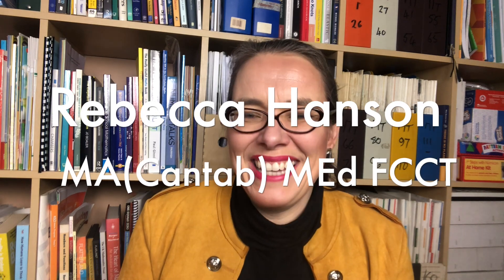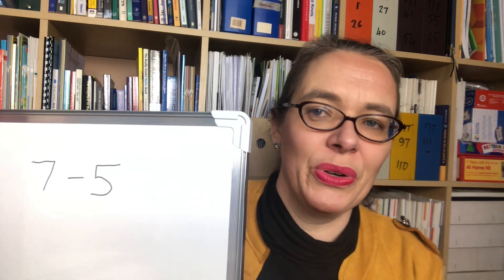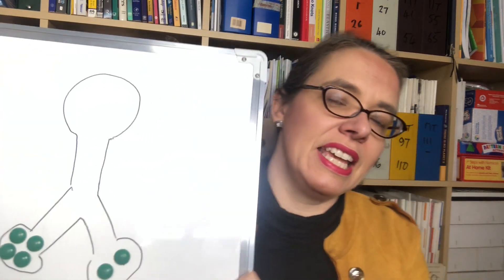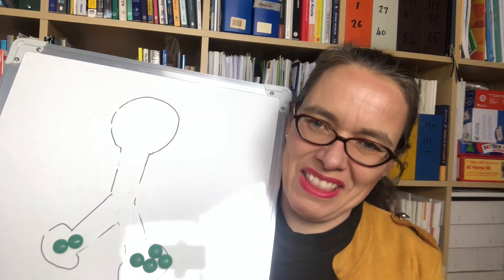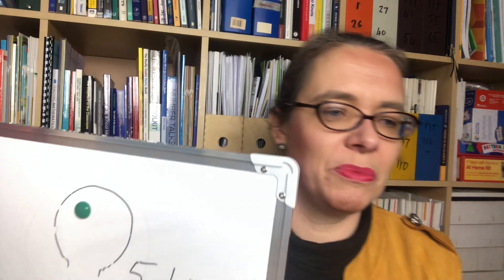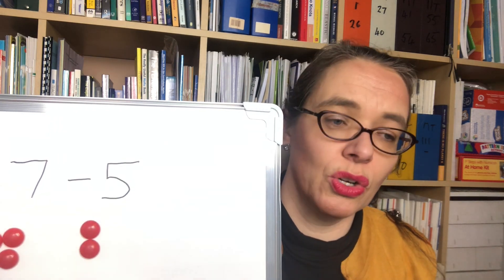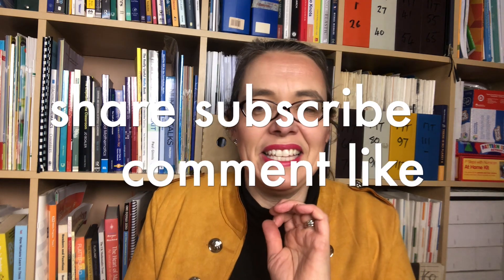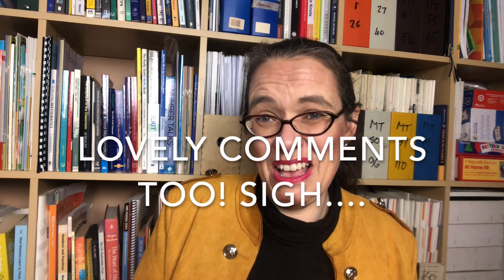Age 5 Video 2 - Part Part Whole (Introducing Subtraction)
This video explains the importance of the part part whole model in the teaching of maths in Year 1 (English National Curriculum - Age 5). In year 1 the part part whole model is taught with whole objects and is used to introduce subtraction.

This video also introduces 'reification' (each child inventing their own story to explain a calculation) as a technique to help teachers listen TO children talking about their maths rather than listen FOR the maths they expect to hear.

Viewers may find this stencil useful